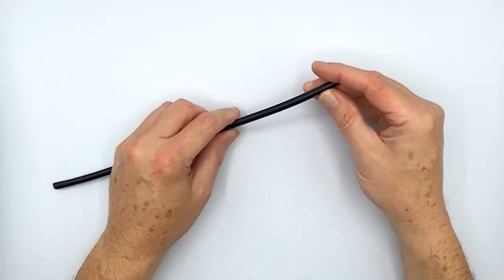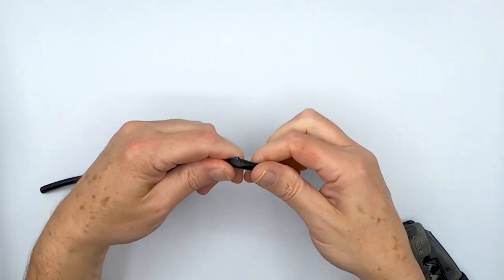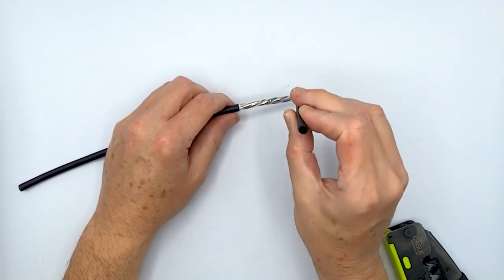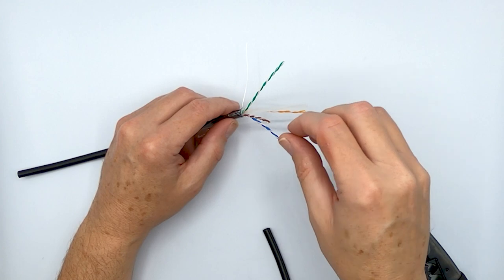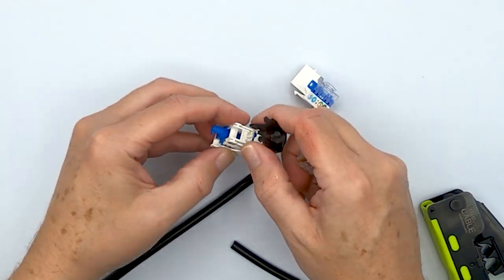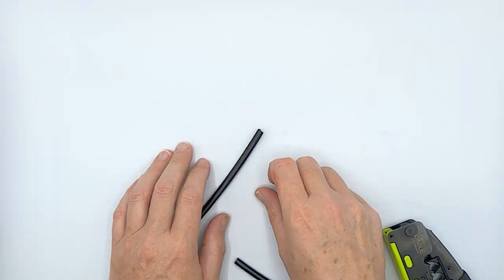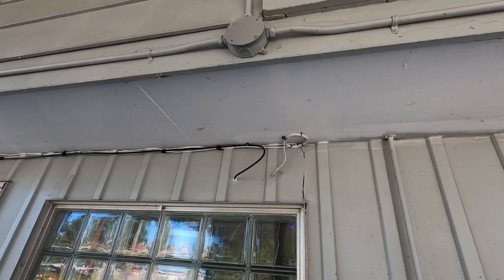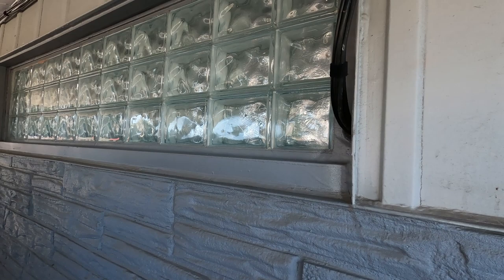Termination of Cat6 Outdoor Unshielded Cable (With Real World Example!)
Our Cat6 Outdoor Unshielded cable is the ideal residential cable for those who need to run their connection indoors and outdoors! Sit back and relax as our Technical Expert, Don, walks you through everything you need to know about this cable and the type of connectors that you can put on it!

Video Time Codes:
[0:00-2:37] - Description of Cat6 Outdoor Unshielded Cable
[2:38-4:06] - Cutting & Stripping Cable
[4:07-4:50] - Overview of Terminating with a Pass Through RJ45
[4:51-5:41] - Overview of Terminating with an Unshielded Toolless Keystone Jack
[5:42-7:13] - Cat6 Outdoor Unshielded in the Real World

Trouble finding the right Ethernet cable for your project?